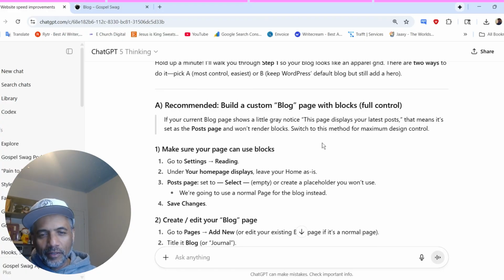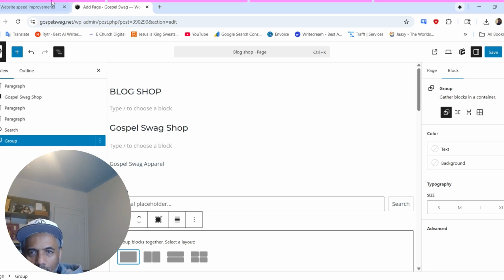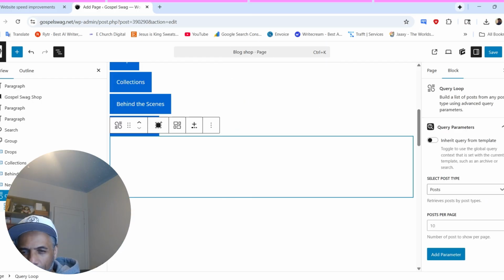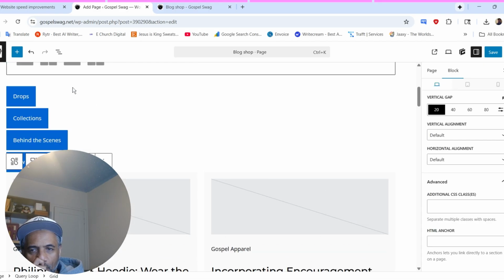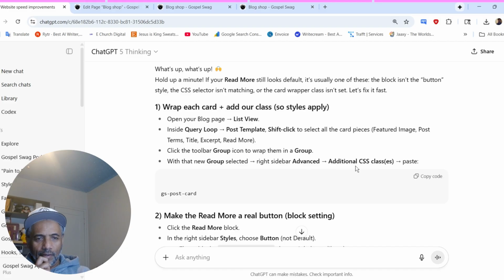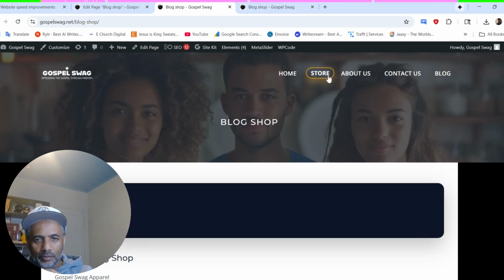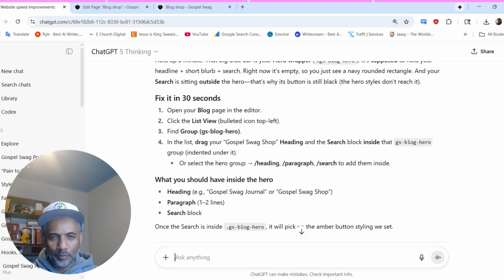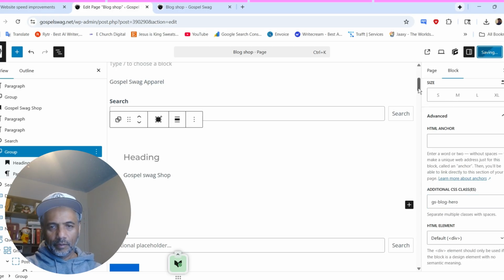How To Make a Customizalbe Blog Page ( step by step )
Watch me customize by blog page step by step